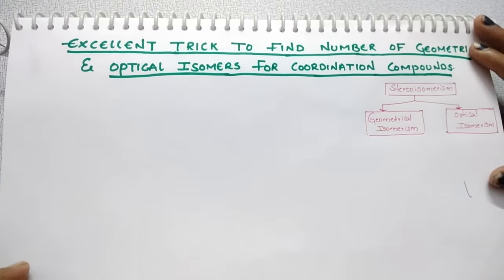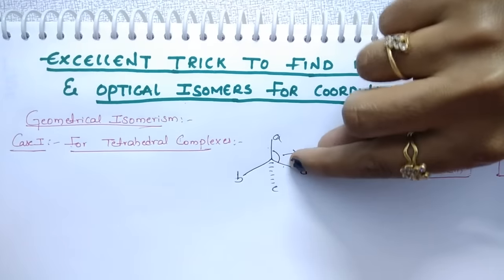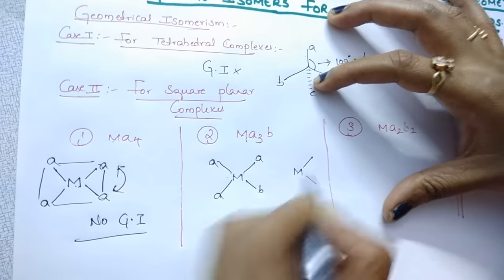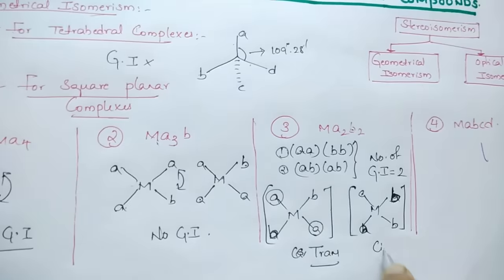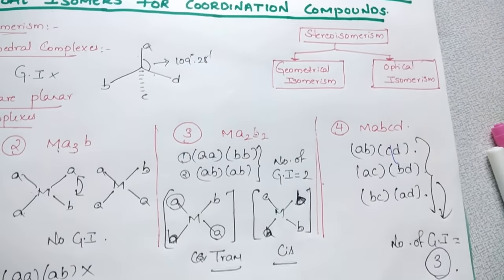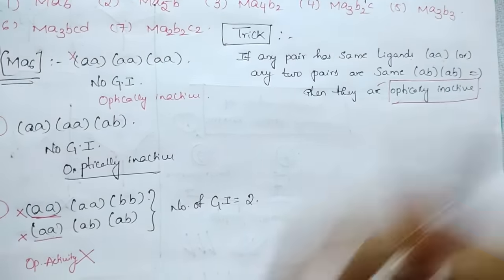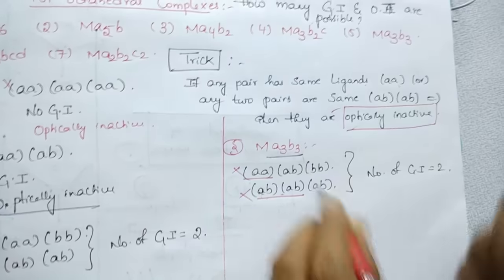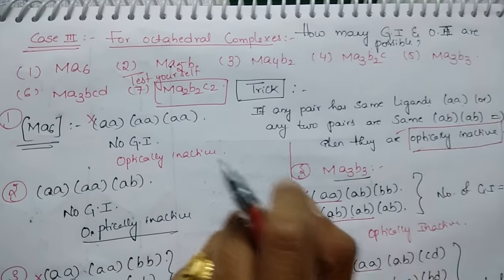Trick to find number of Geometrical and Optical Isomers | Stereoisomerism | Coordination Compounds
This video helps you to find number of Geometrical and optical isomers/stereoisomerism/coordination compounds.

If you want to learn entire Chemistry in very short time with all clear concepts and guaranteed marks, whatsapp now @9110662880.